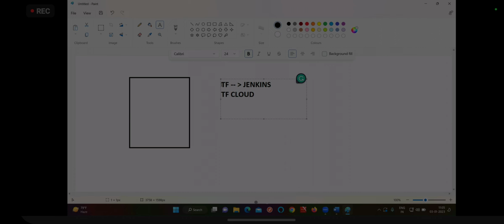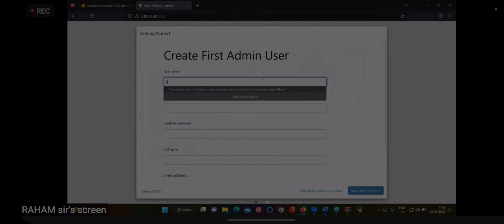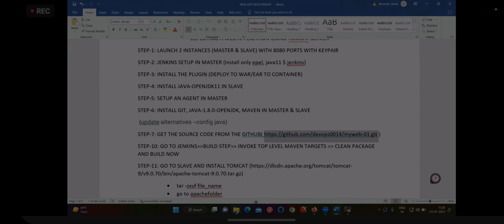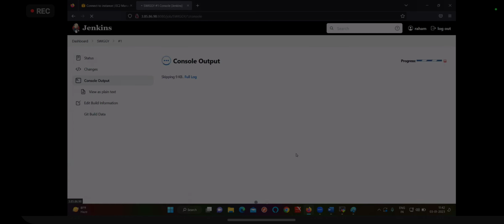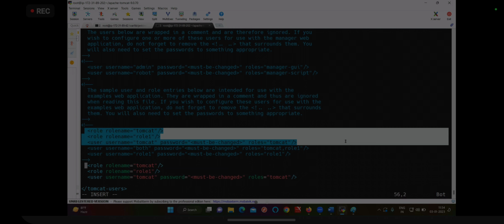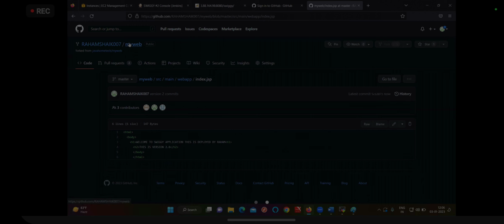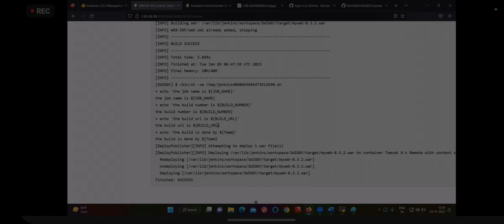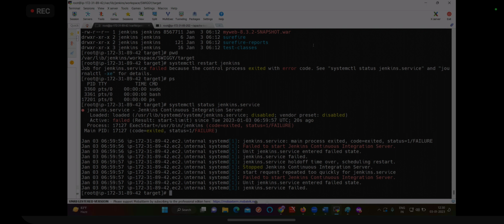DEPLOYING A WEB APPLICATION USING TOMCAT SERVER 03/01/2023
DEPLOYING A WEB APPLICATION USING TOMCAT SERVER

TOMCAT JAVA PROJECT
03/01/2023